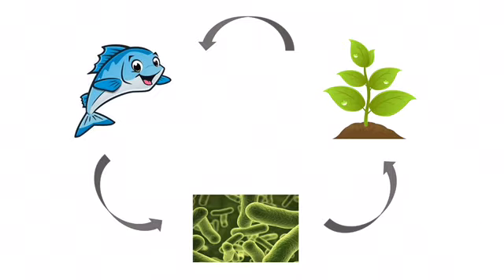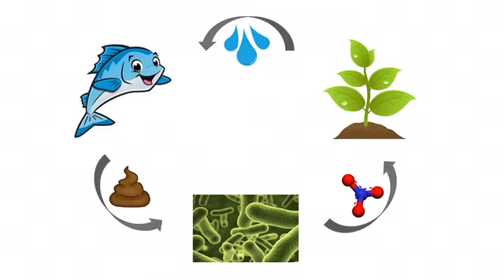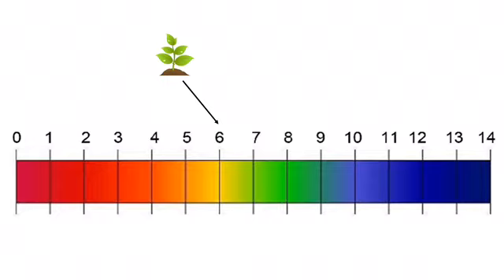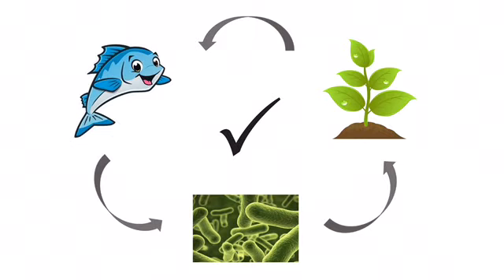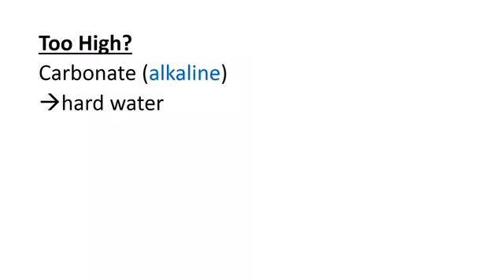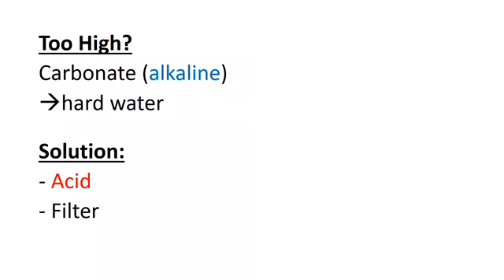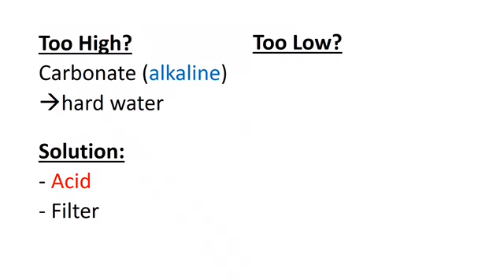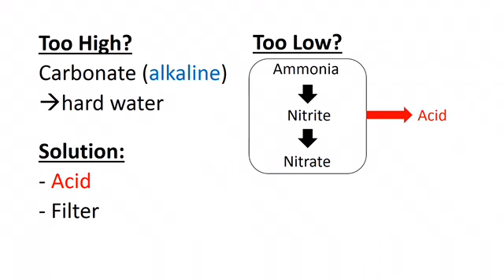ph-value in Aquaponics